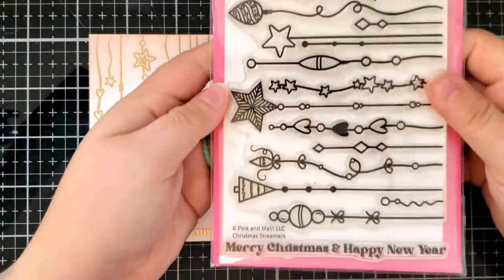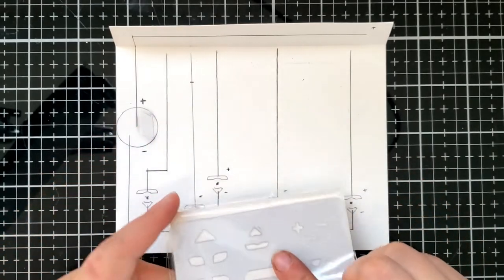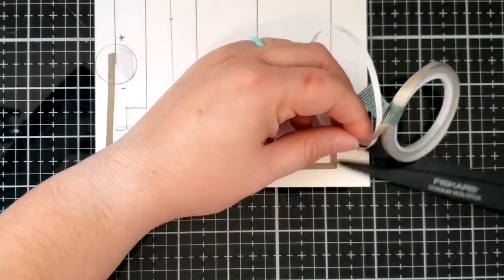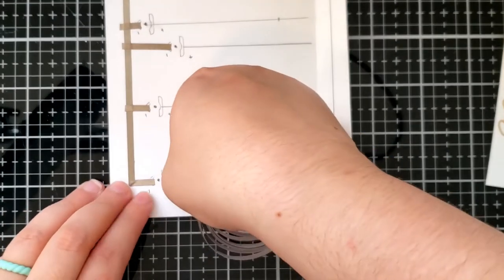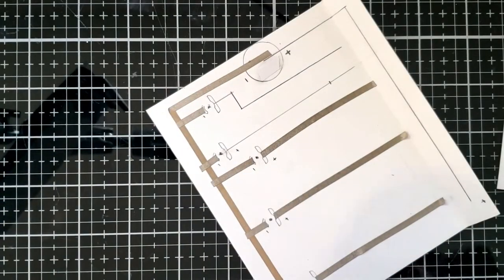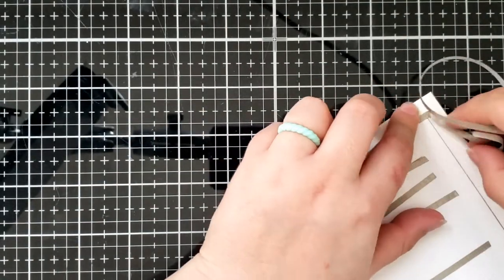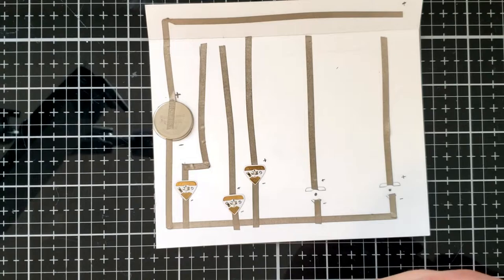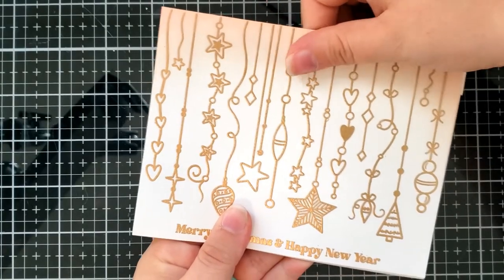Light Up Holiday Ornaments with Chibitronics and Pink & Main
Slider light up card featuring the  Green LED sticker lights and conductive fabric tape from Chibitronics. The bottom ornaments light up when you run your finger across the top of the card. This card also features the ornament image and sentiment from the Christmas Streamers set from Pink & Main, and gold embossing powder and Tattered Rose Distress Oxide ink from Ranger Ink.

Head on over to the Chibitronics blog for more details on this creation: